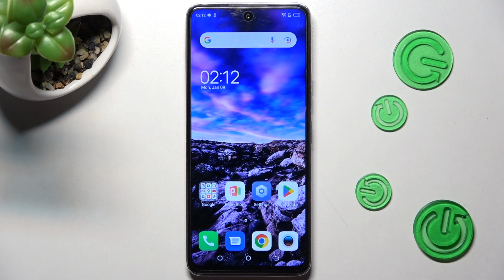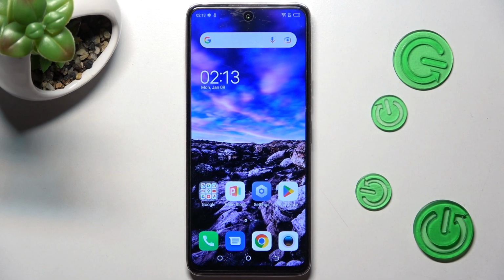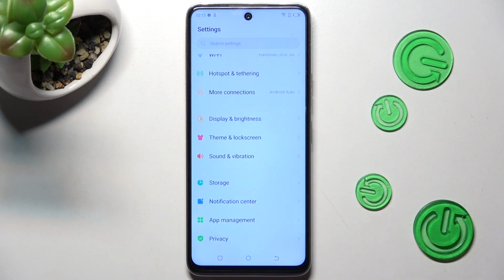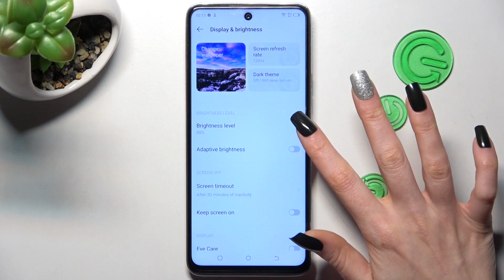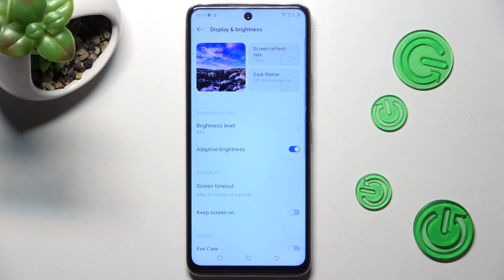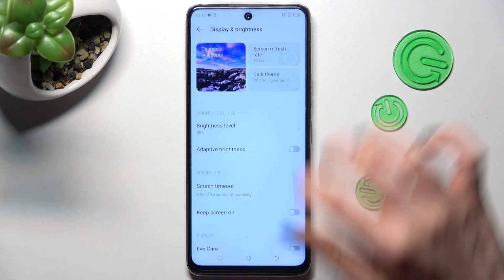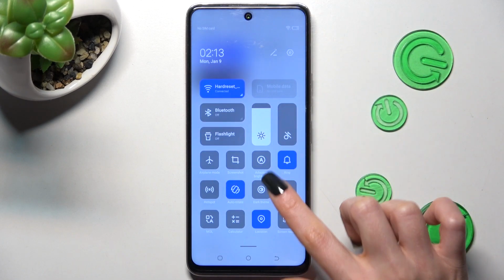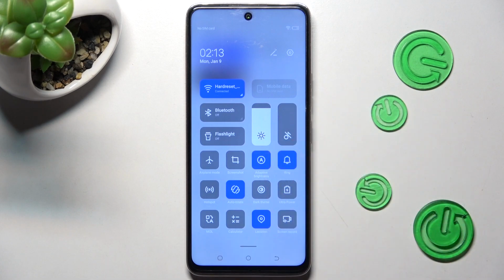How to Turn On/Off Auto Brightness on TECNO CAMON 18 – Adjust Display Settings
To learn more tutorials about TECNO CAMON 18:
Hi there! Are you interested in how to Enable Automatic Brightness on your TECNO CAMON 18? Are you wondering how to Manage the TECNO CAMON 18 Display Settings? If you are, then you should check out this short video tutorial. In today's video, our specialist is going to explain to you how to Set Automatic Brightness on the TECNO CAMON 18. Stay with us and learn how to Enter the Display Settings and Turn On the Screen Brightness on the TECNO CAMON 18. Follow all the instructions step-by-step described by our expert and Set Up Adaptive Automatic Brightness on your TECNO CAMON 18 successfully in just a couple of simple moves. If you have any questions, ask them in a comment. To learn more video tutorials about your TECNO CAMON 18, visit our YouTube Channel. Thank you for staying with us and watching our videos!

How to Enable Automatic Brightness on TECNO CAMON 18?
How to Activate Automatic Brightness on TECNO CAMON 18?
How to Switch On Automatic Brightness on TECNO CAMON 18?
How to Customize Screen Brightness on TECNO CAMON 18?